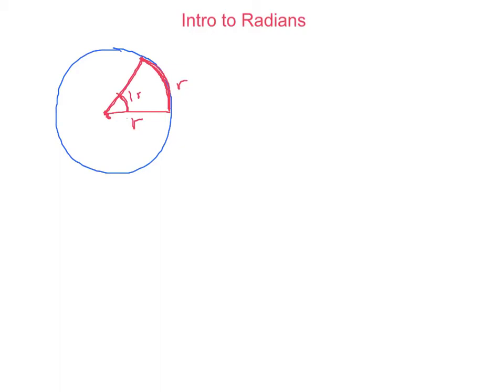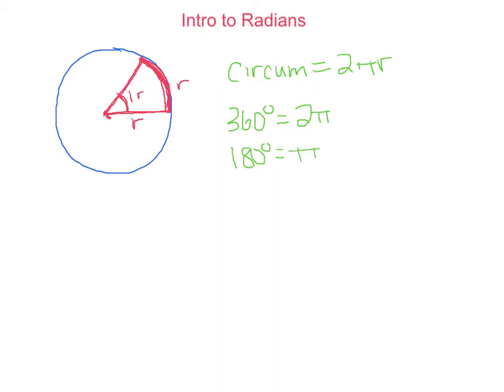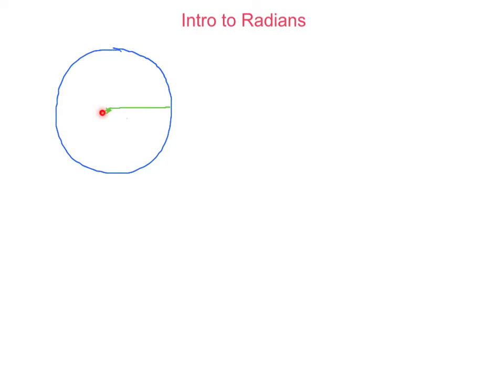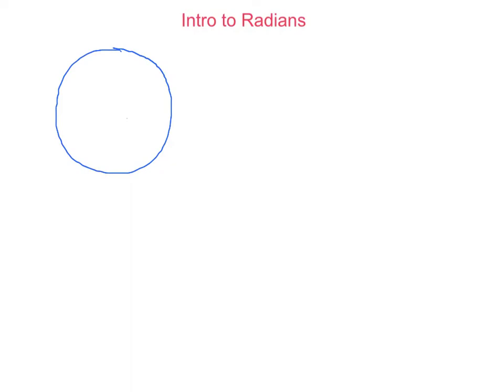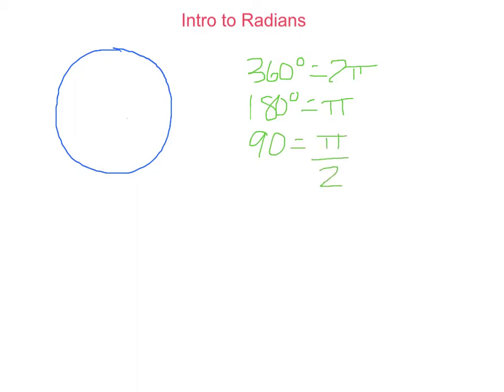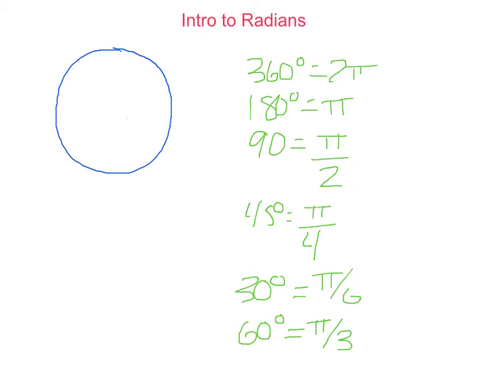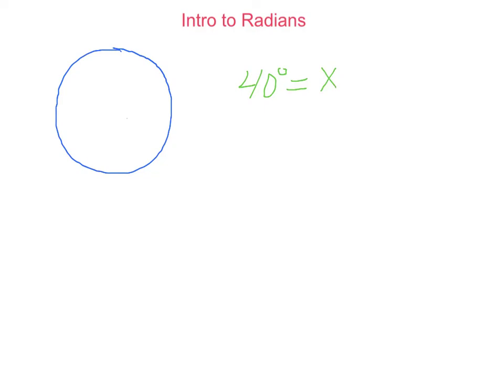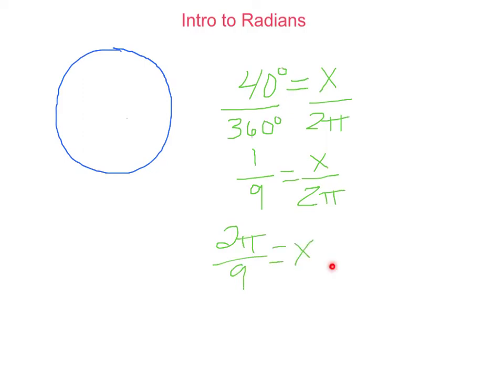Intro to radians